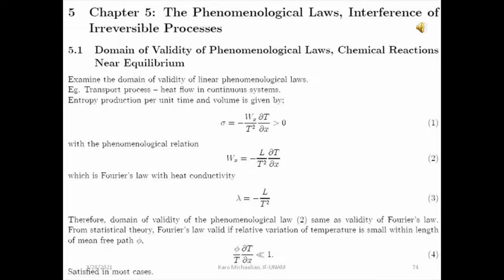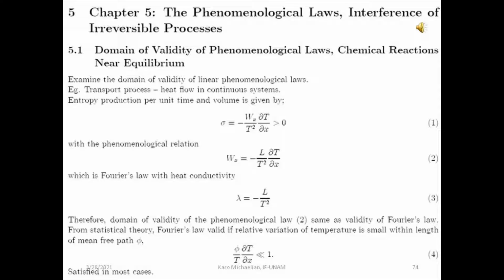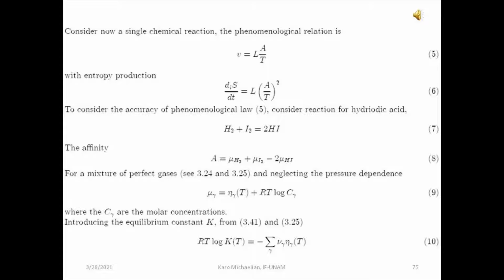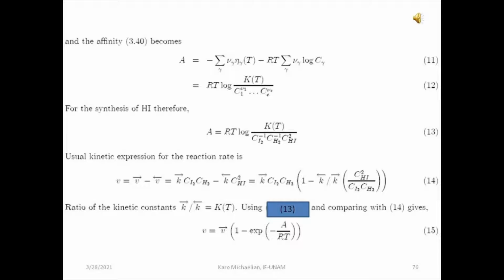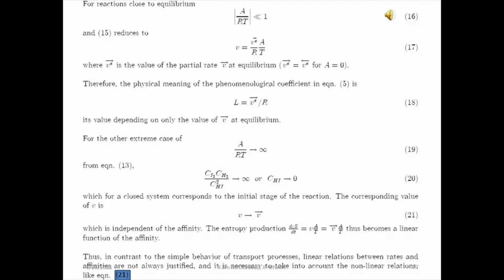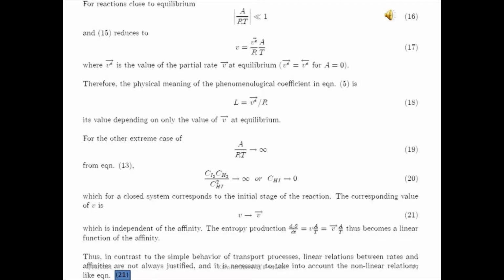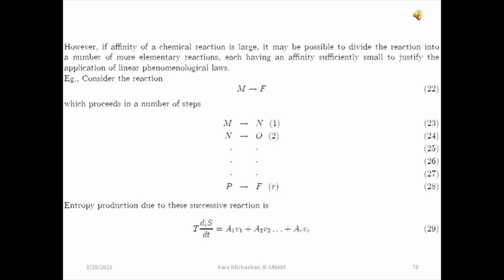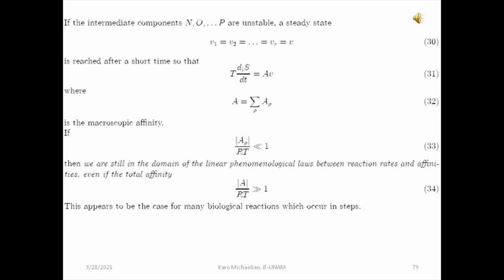Prigogine Chpt5 Sec1 MM VE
Ch'apter 5, section 1 of the book of Prigogine, "Phenomenological Laws".